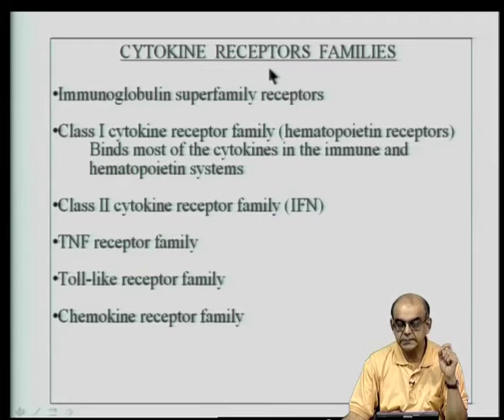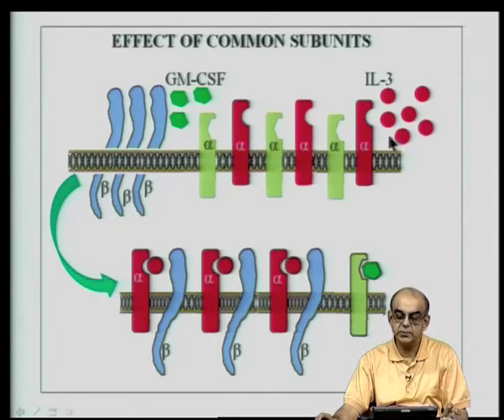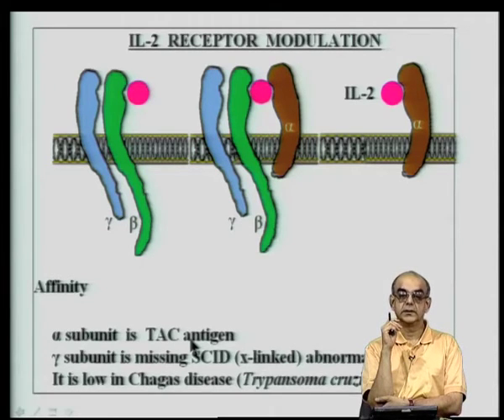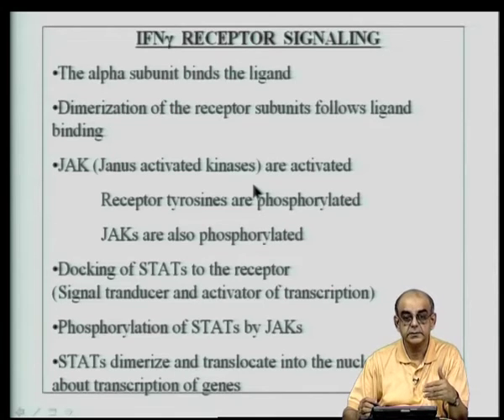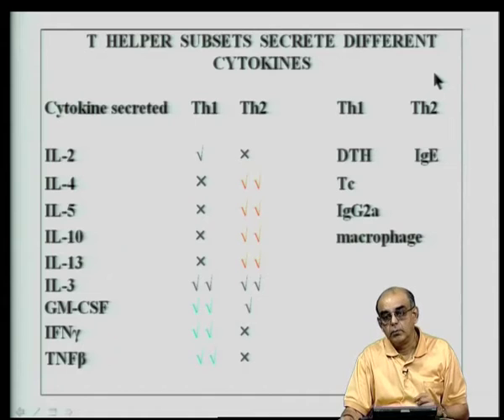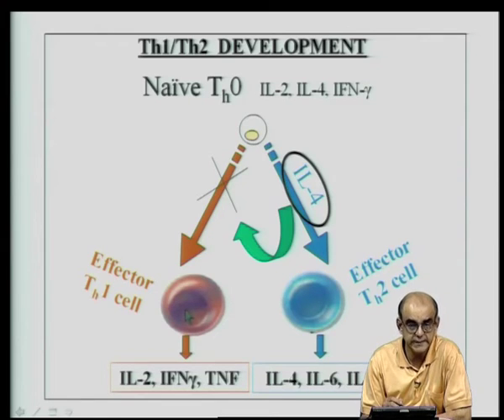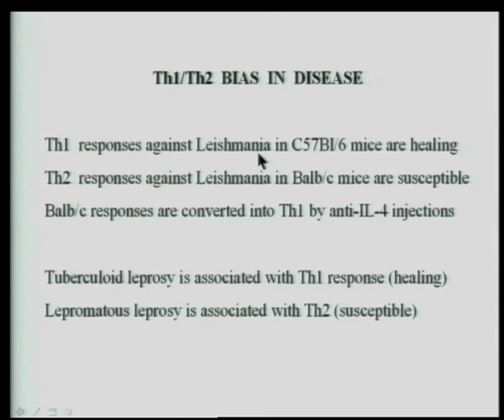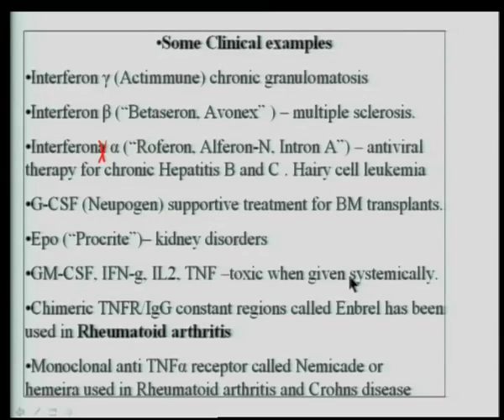Mod-16 Lec-31 Cytokines -- Part 2